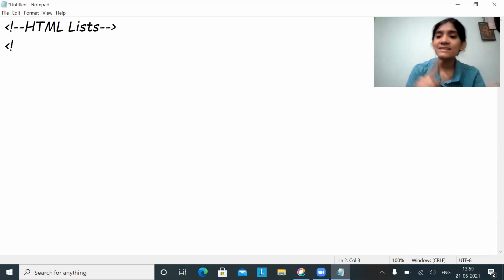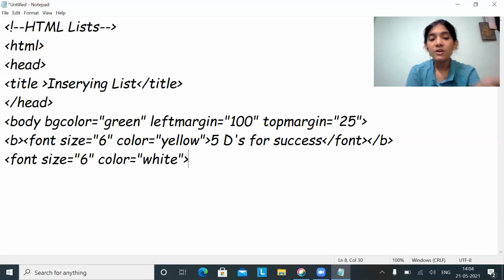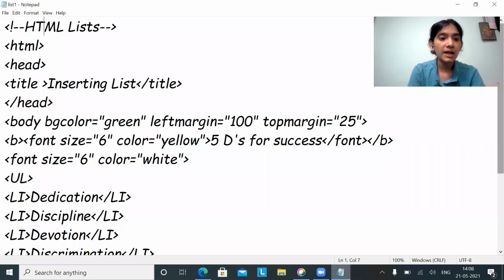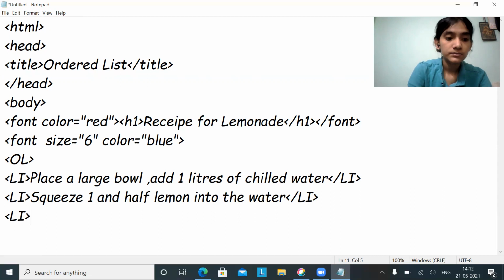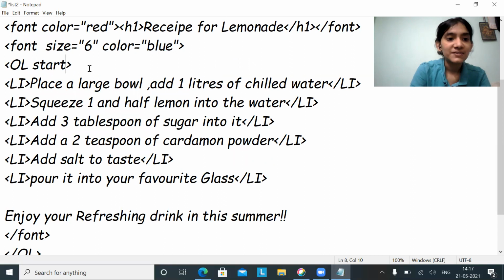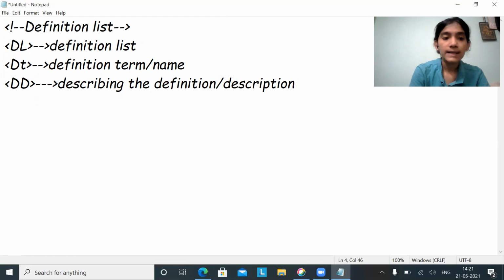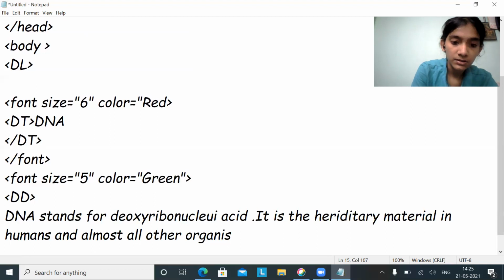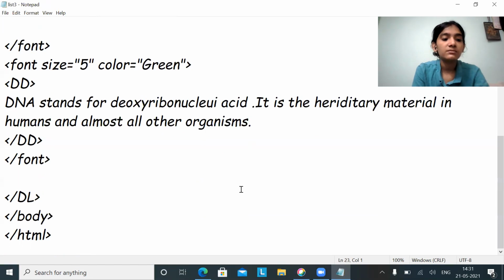HTML LISTS|ORDERED LIST| UNORDERED LIST | DEFINITION LIST | HTML TUTORIALS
HTML is the language used to create web documents on a web browser. It's a markup language used to define the structure and content of web pages.